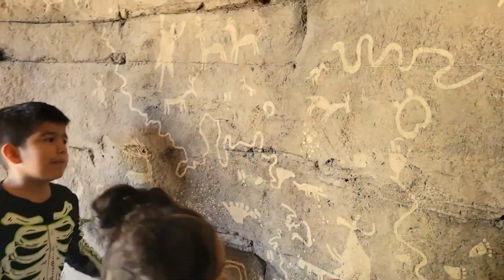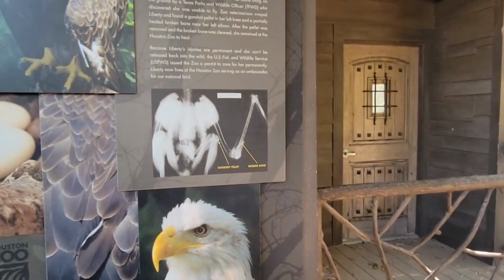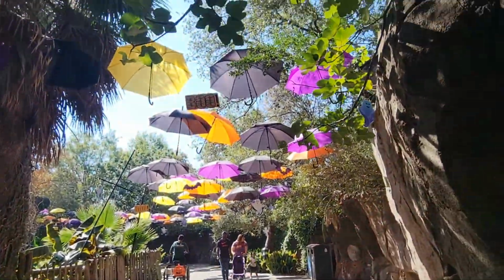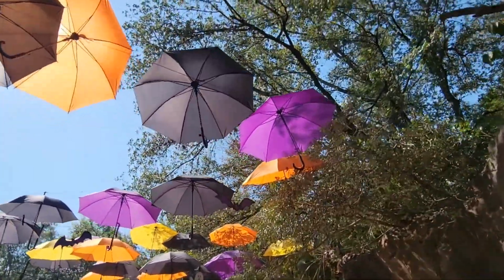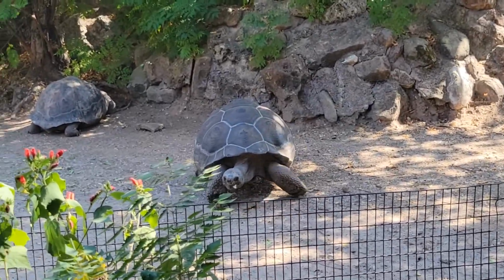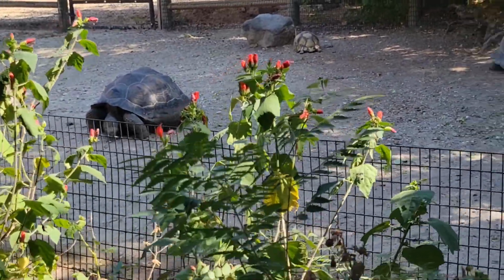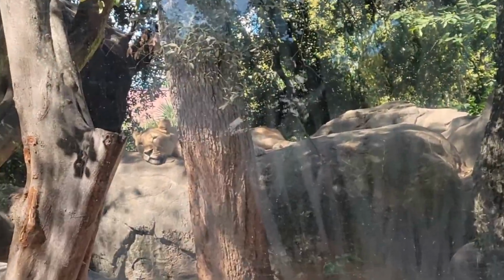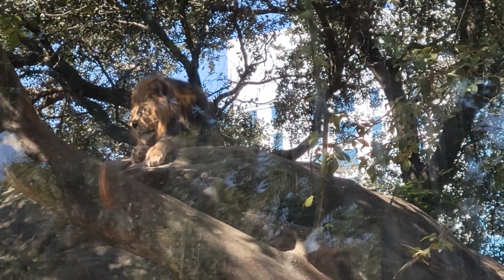ZooBoo at the Houston Zoo!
We didn't get to show everything ZooBoo has to offer because they got tired. I hope you all enjoy what we did get.